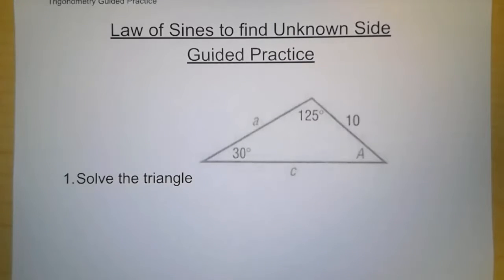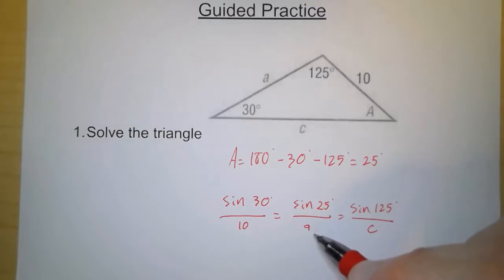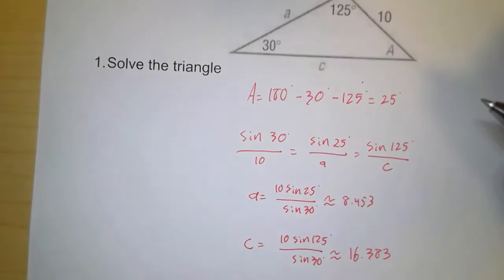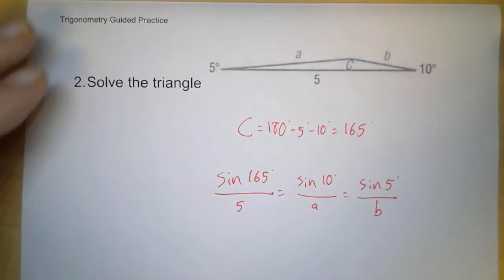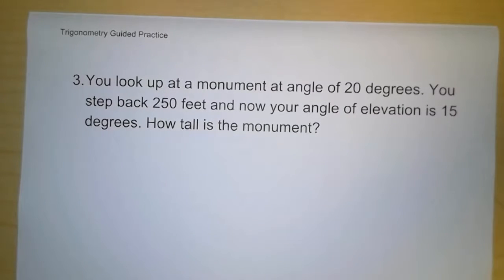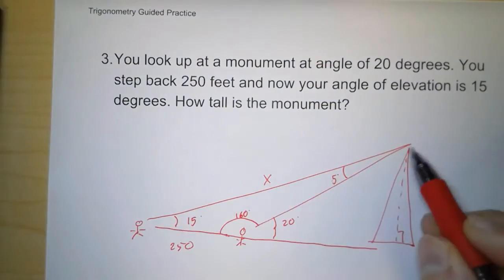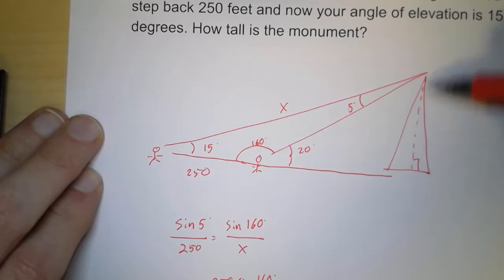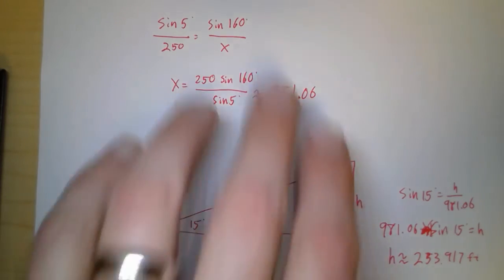Trigonometry - Law of Sines to find Unknown Sides - Guided Practice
In this video we guide you through LAW OF SINES FOR UNKNOWN SIDES